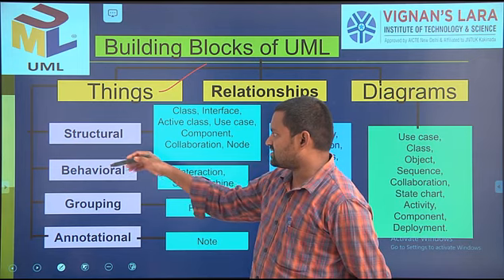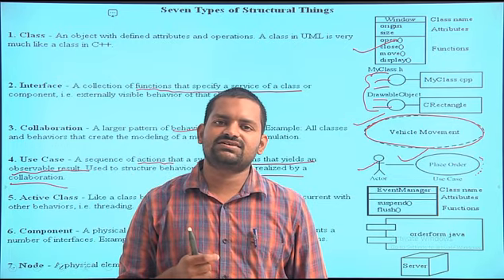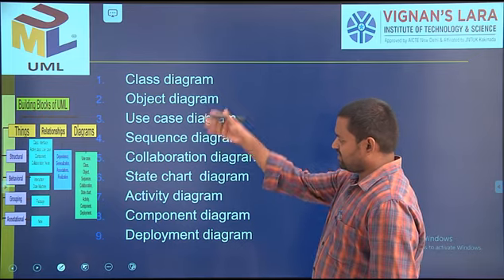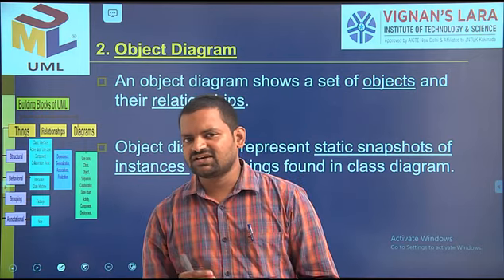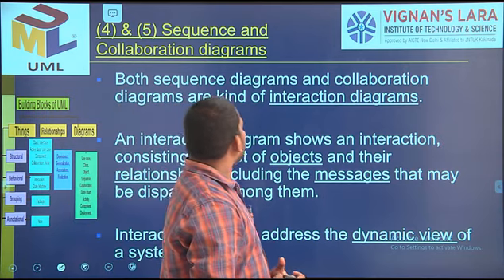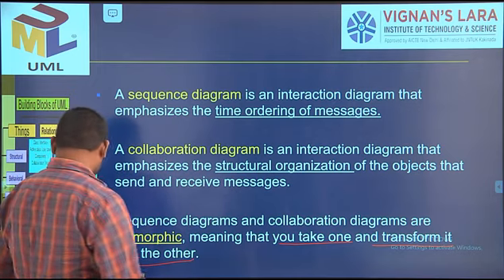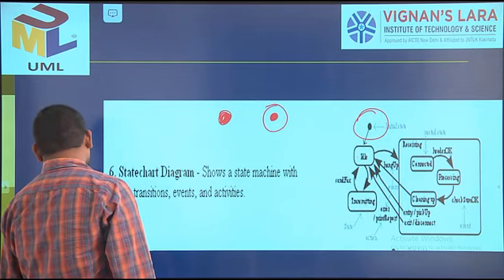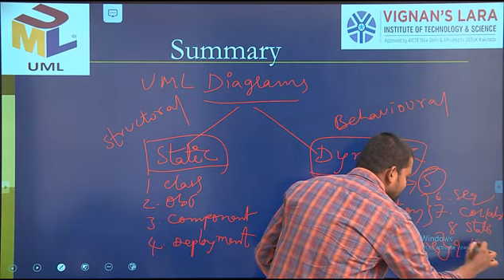OOAD-UNIT-III-PART-III Building Blocks of UML ||By K Pariduddha Babu